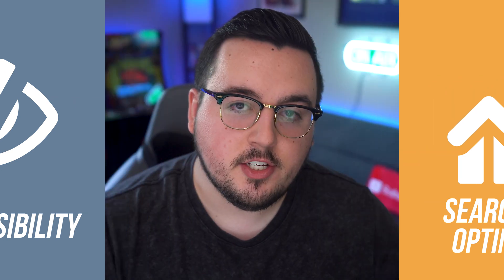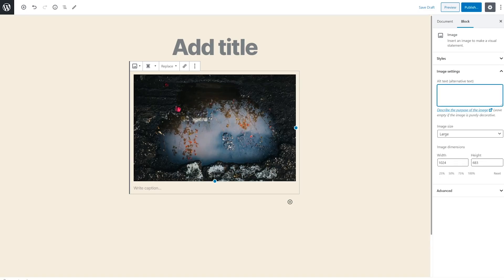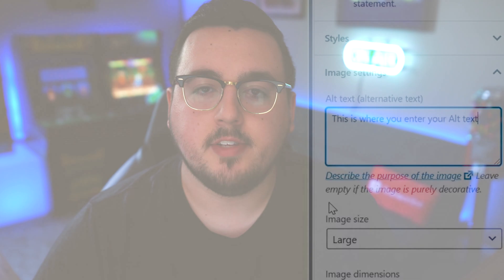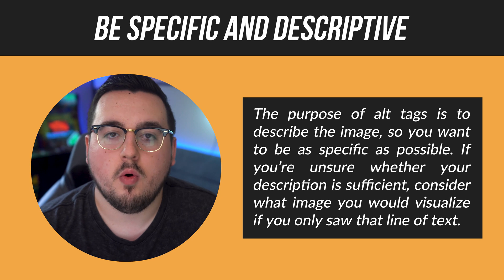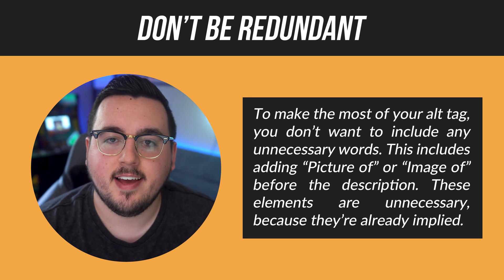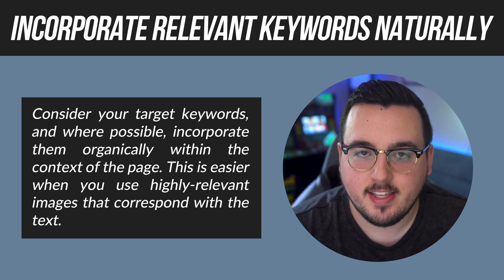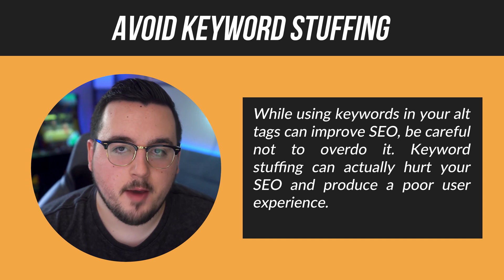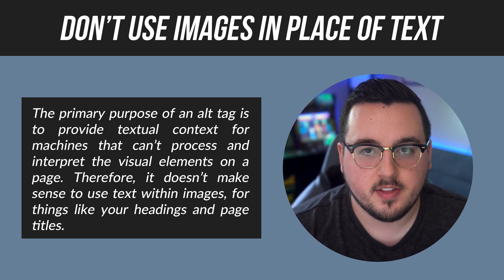What Is an Alt Tag and How Should You Use It?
In today's video, we'll learn about alt tags and how you should use them.